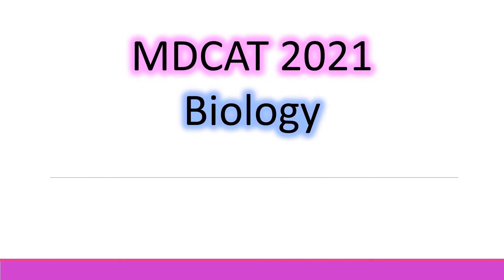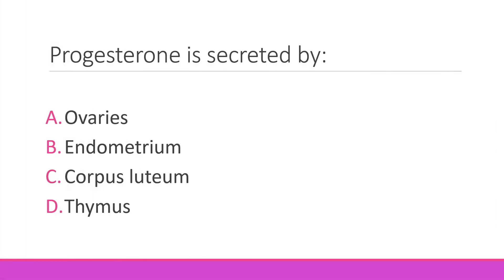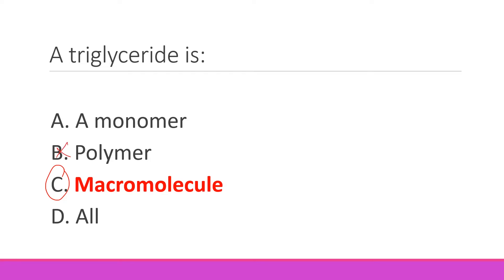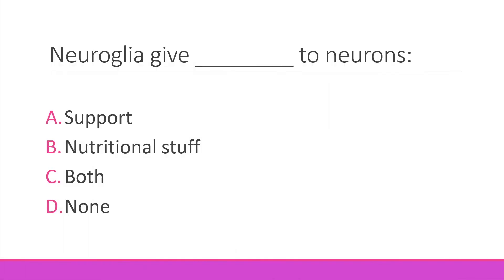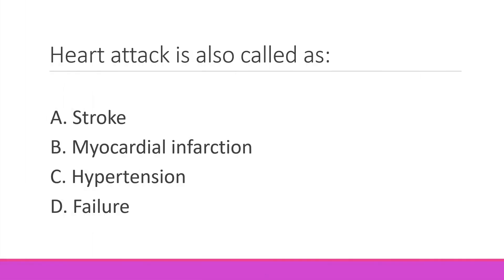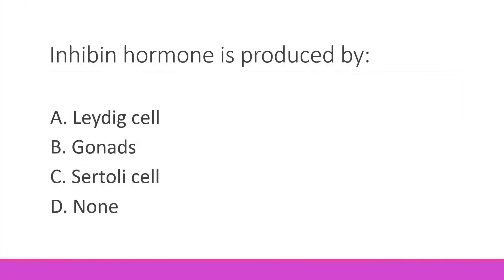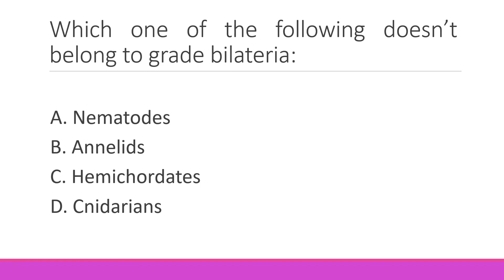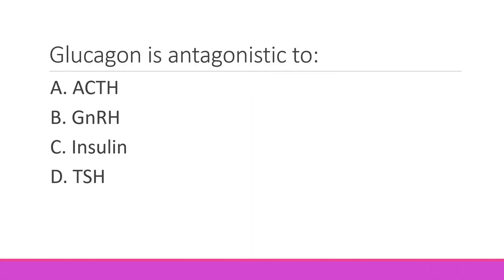PMC MDCAT | MDCAT Biology | 3 September | Third September | 3-09-2021 | Answer Key | Solution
HELLO EVERYONE!😊
WELCOME TO THE NEW STUDENTS MY YOUTUBE CHANNEL.
WELCOME TO THE WORLD OF LIFE SCIENCE.
I HOPE YOU  must have got knowledge from this video.
PRESS THE BELLICON So that my new coming videos are reaching you
Muhammad Faisal